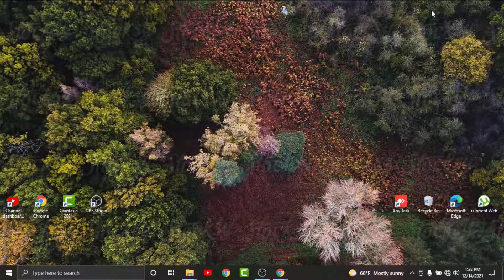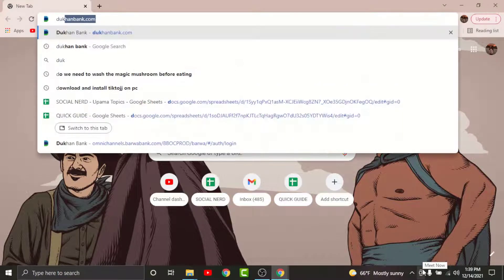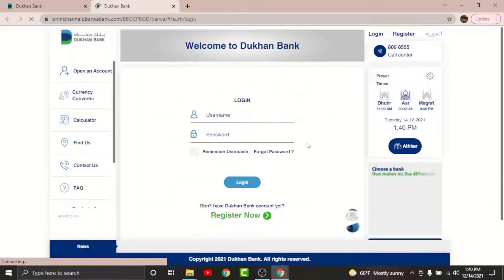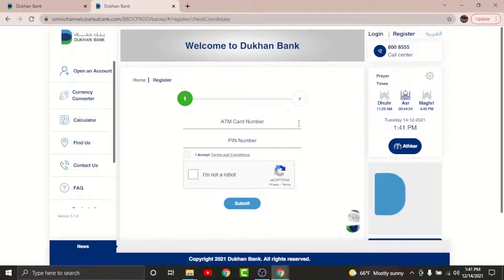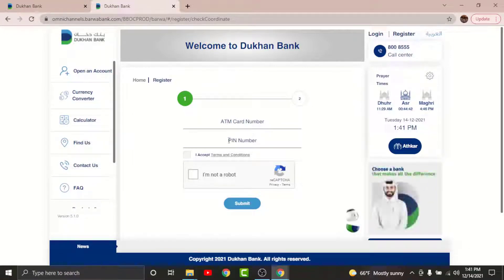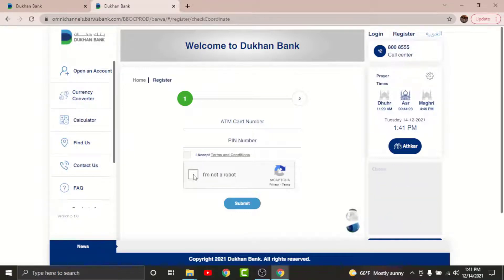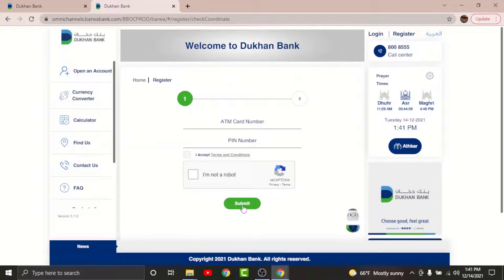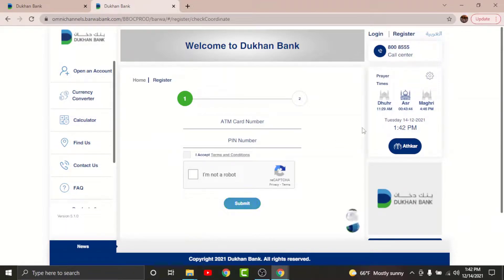Dukhan Bank : How to Register for Online Banking | Sign Up dukhanbank.com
This video depicts step by step procedure for registering for Online Banking on Dukhan Bank. The process is pretty simple and straightforward. just follow the instructions given below :

Go to any browser and visit dukhanbank.com
Tap on Personal Online Banking
Tap on Register option
Enter your ATM Details
Tap on I Agree
Verify your Identity
Tap on Submit and follow the prompts

And you'll have successfully registered for Online Banking account on Dukhan Bank. Now you can have access to your account information and financial transactions from anywhere and anytime online.